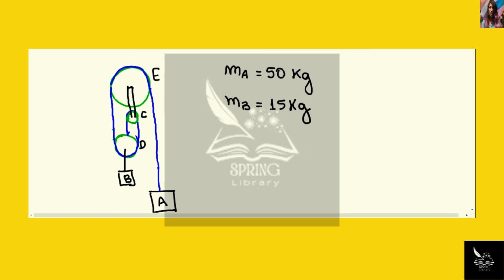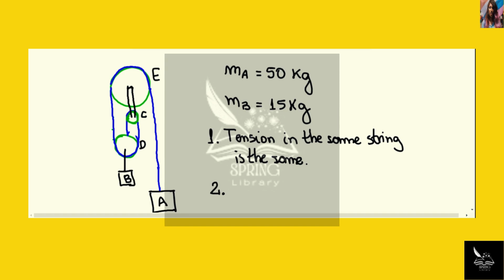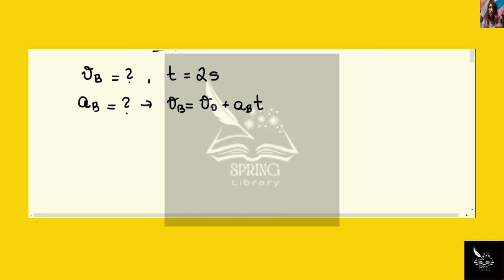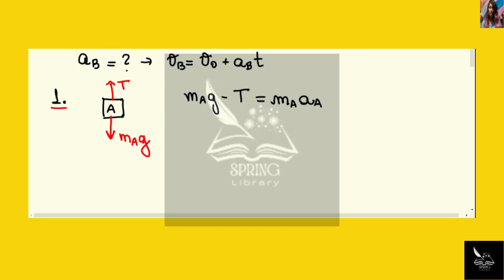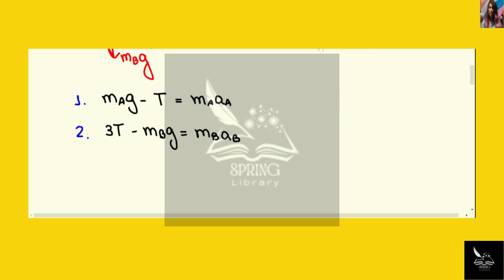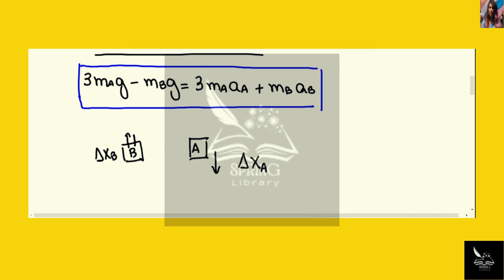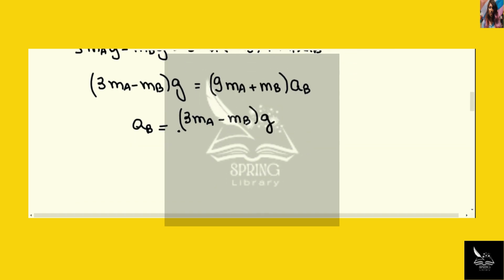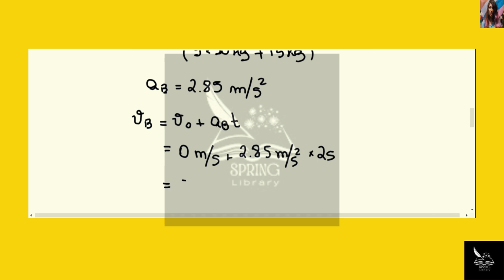The 50 -kg block is released from rest. Determine the velocity of the block in .